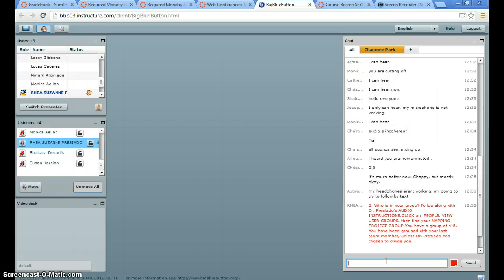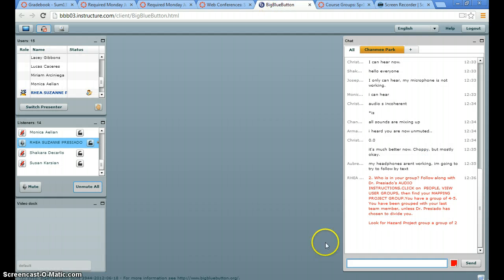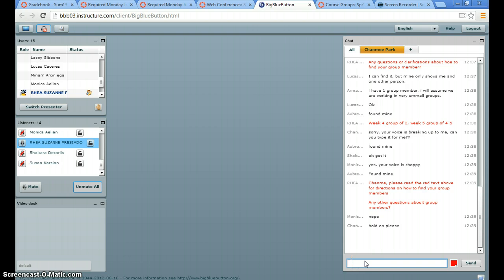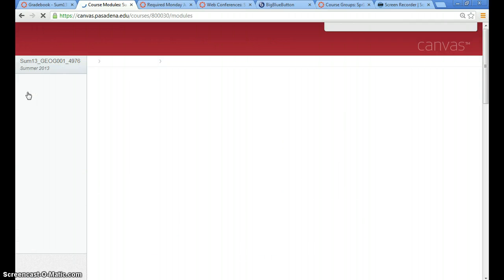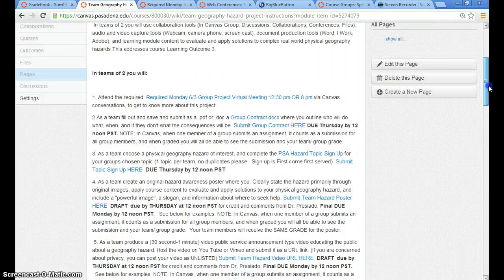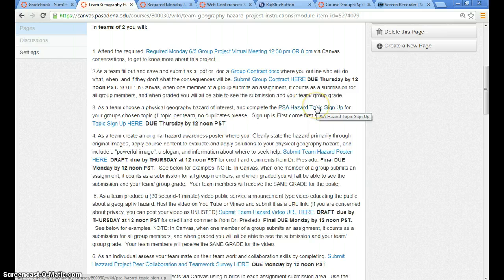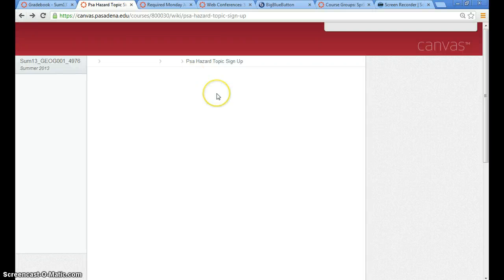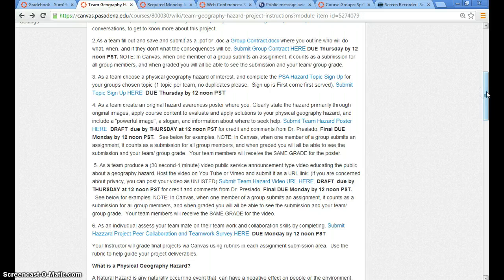Geog 1 Virtual Week 4 meeting